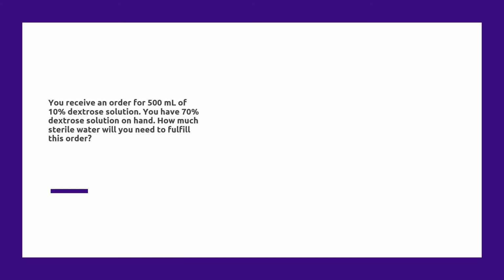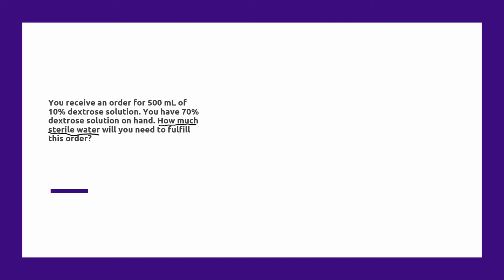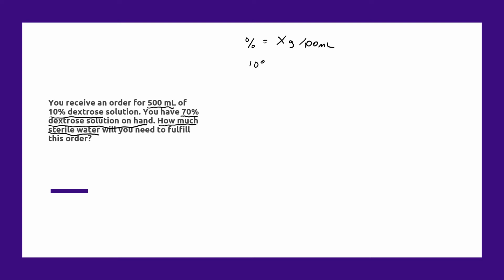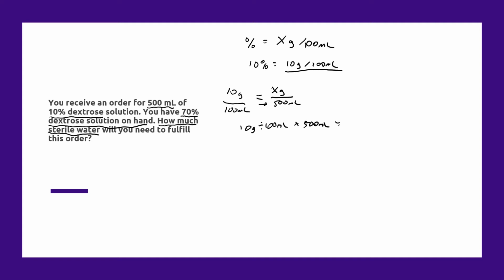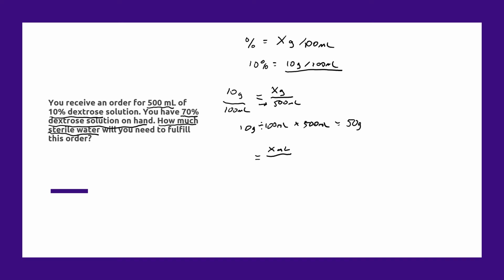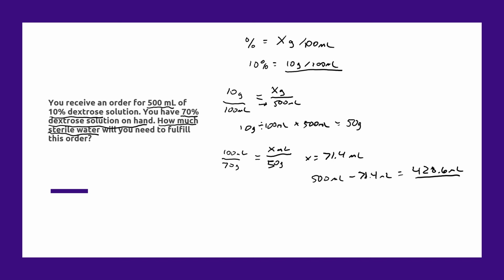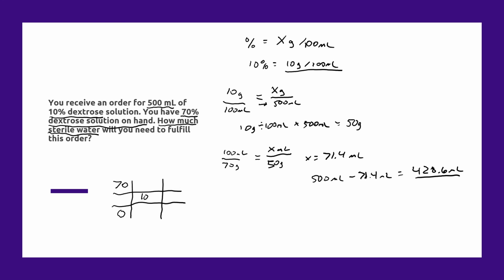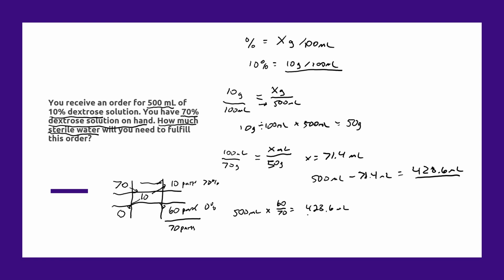Pharmacy Calculations Practice Series Episode 26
You receive an order for 500 mL of 10% dextrose solution. You have 70% dextrose solution on hand. How much sterile water will you need to fulfill this order?